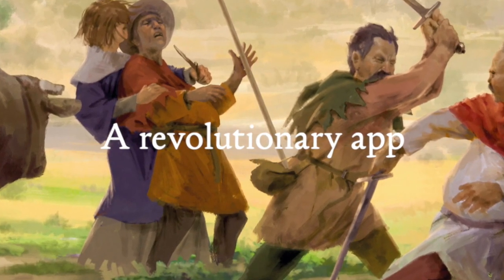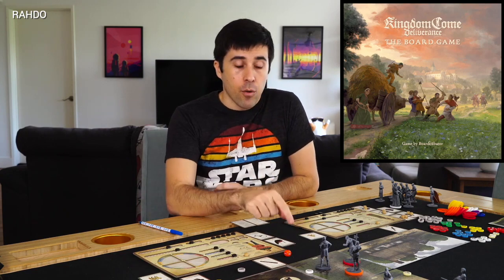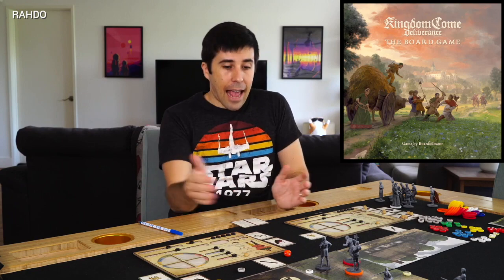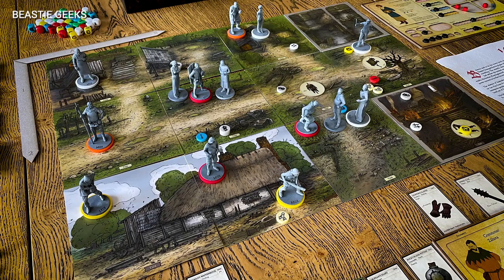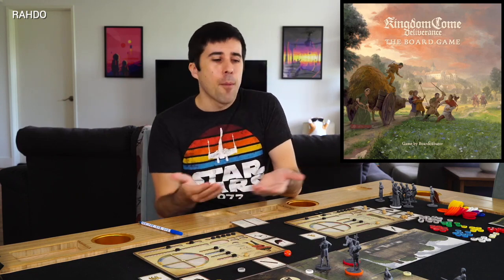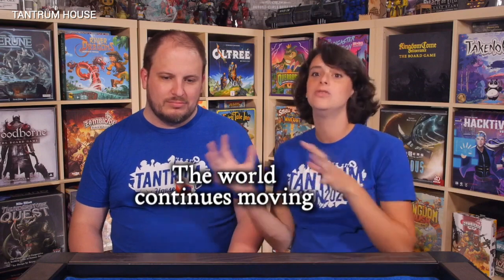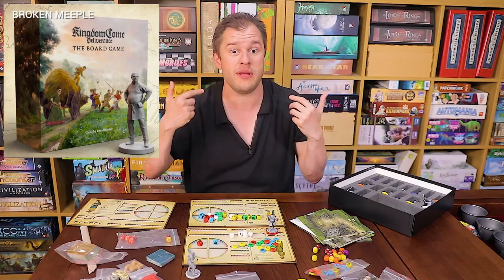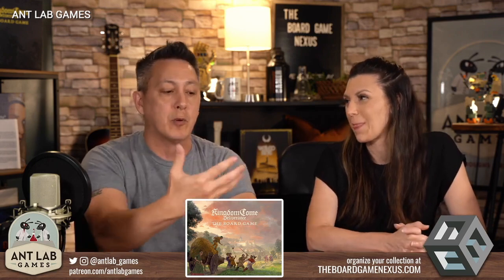Verdict of the YouTube Council | Kingdom Come: Deliverance – The Board Game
Kingdom Come: Deliverance – The Board Game is live on Gamefound! Back the campaign now

Wanna hear the streamlined verdicts of what reviewers said about the game? Then this video is right for you! Wanna follow up on the reviews? Just check one of the links mentioned below.

Kingdom Come: Deliverance – The Board Game is an app-driven, cooperative, campaign game that focuses on a rich narrative and living world that players can explore. In 1421, the Lands of Bohemia were torn apart by the conflict between the Crusades and the Hussites, and the common folk were caught in the middle. The only thing anyone can grasp at is faith, and even that is slowly fading away.